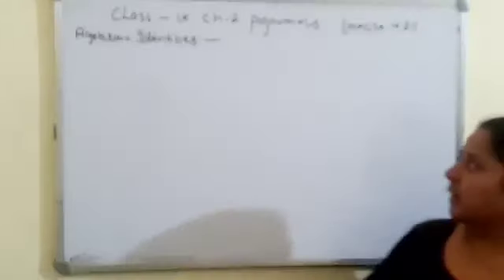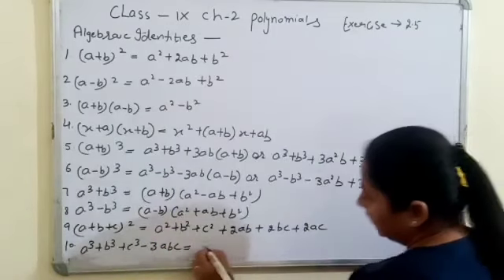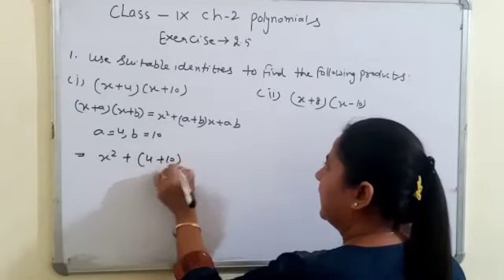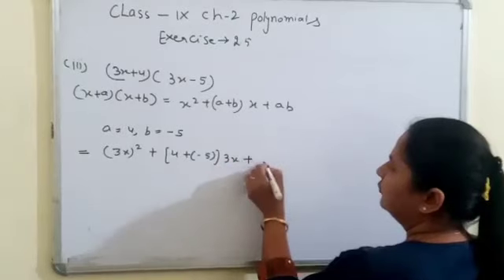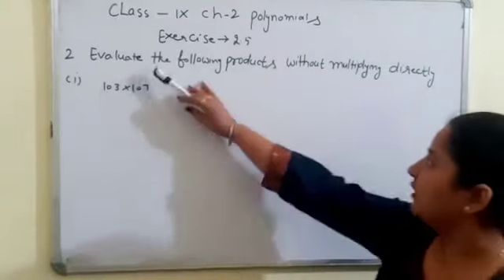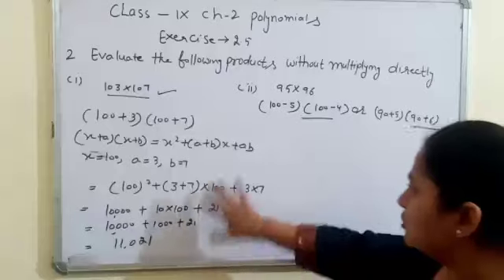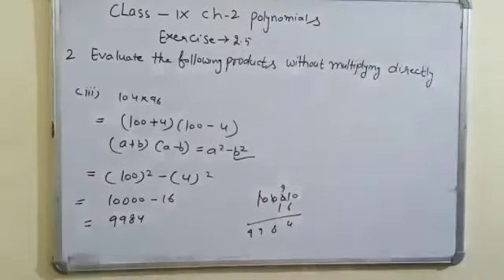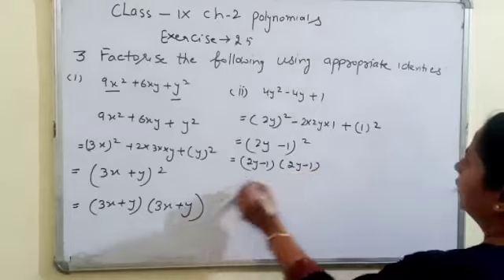Class IX, Ex 2.5 Q 1 to 3 (PART I ) NCERT